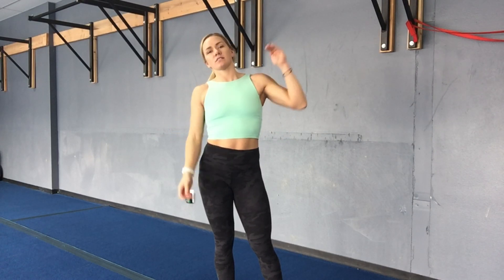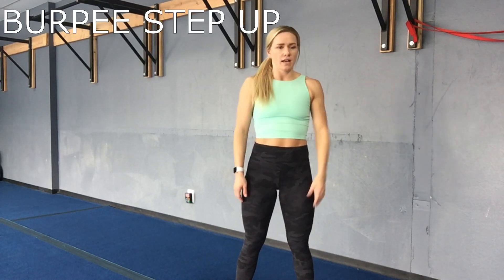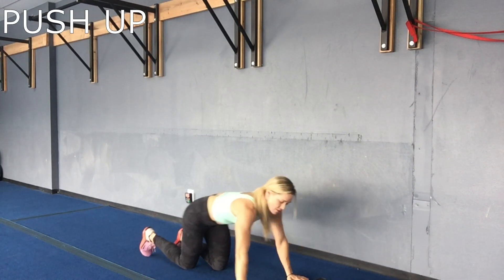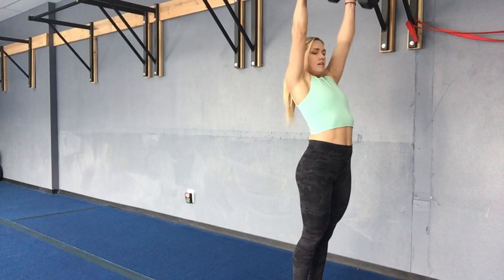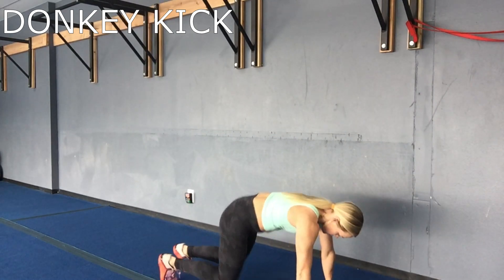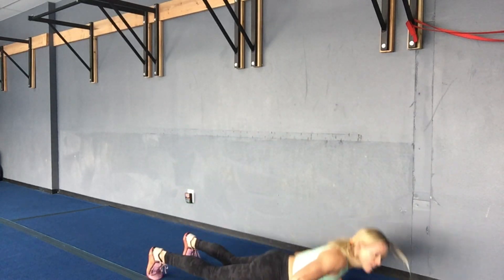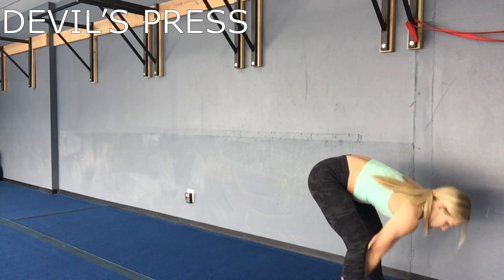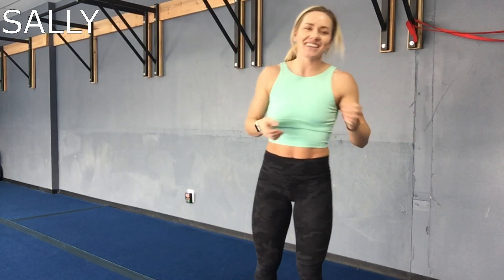FIT BODY WORKOUT #933 FULL BODY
VARIOUS TIMES AND SETS

EXERCISES:
40/8—Burpees
40/8—Step Up (def not box jumps)
70/14—Burpee Step Up

40/8—Renegade Row
40/8—Push Up
70/14—Man Maker

40/8—1/4 burpee (chest to deck)
40/8—Donkey Kick
70/14—Drop to Donkey Kick

40/8—Ski swing
40/8—Press
70/14—Devil’s press

SALLY FINISHER

PLEASE WATCH THE VIDEO FOR INSTRUCTIONS AND MODIFICATIONS